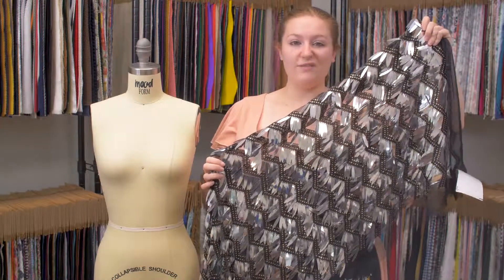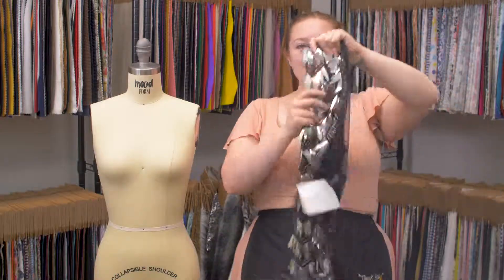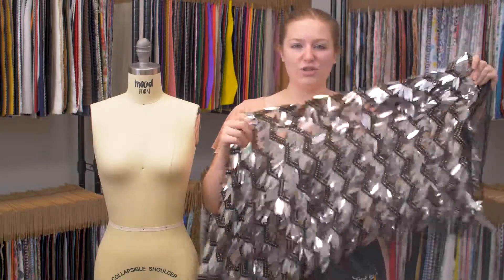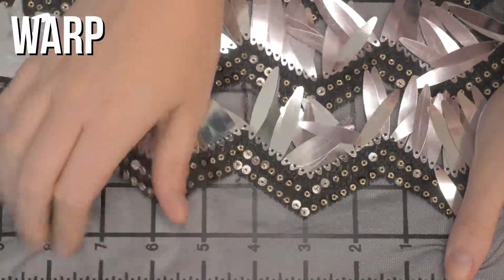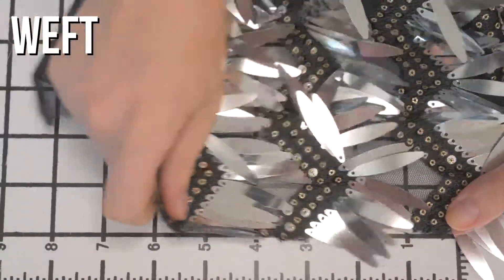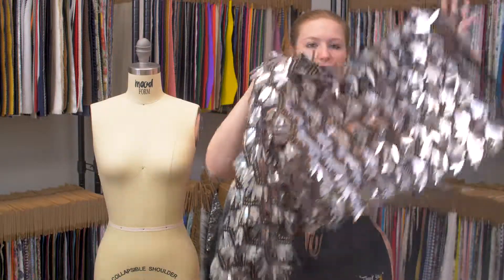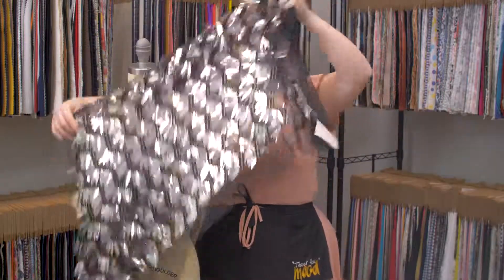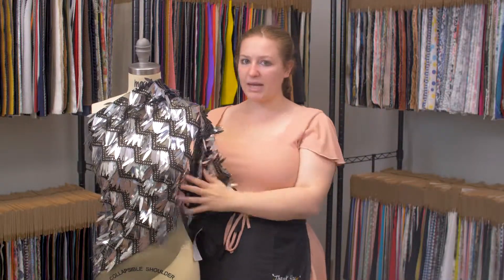Mood Fabrics 321359 Black and Silver Chevron Fringe Sequin Fabric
Add some shimmer to your look with this Black and Silver Chevron Fringe Sequin Fabric. A light, flexible tulle base holds embroidery, as well as both fringe and round sequins, combining to create a chevron pattern ideal for flapper dresses, tent dressers, holiday skirts and more! Almost entirely transparent, a lining is suggested if additional structure or modesty are desired.
Color Family BLACK, SILVER
Content 100% Polyester
Care Instructions HOW TO CARE FOR HAND WASH:
Hand Washing Recommended.
Pantone Color BLACK CP, 2331 CP
Color Black/Silver
Width 57/58"
Returnable No
Categories
All / Staging